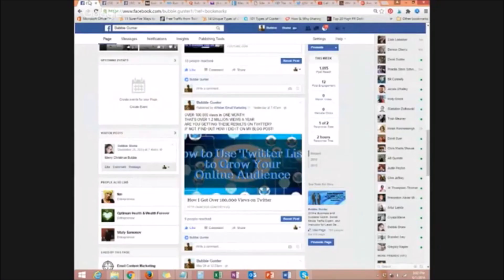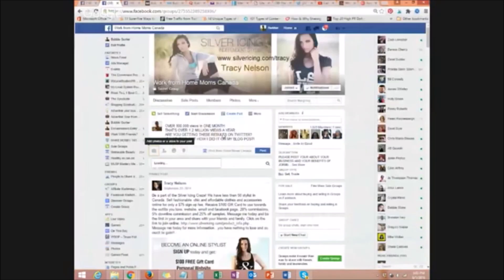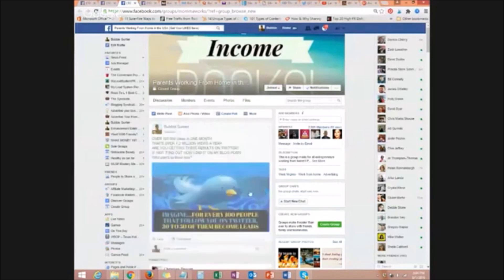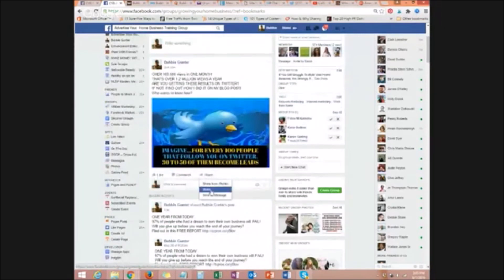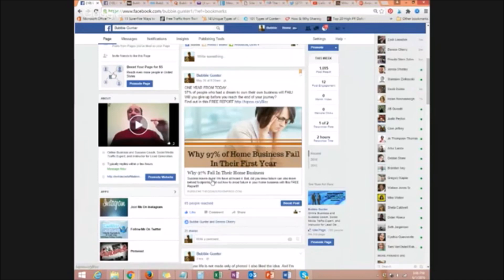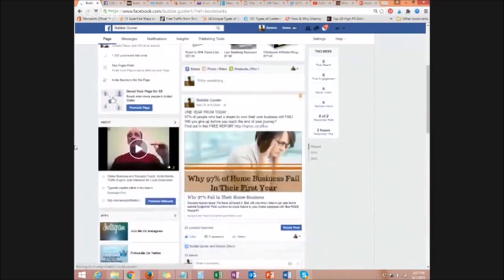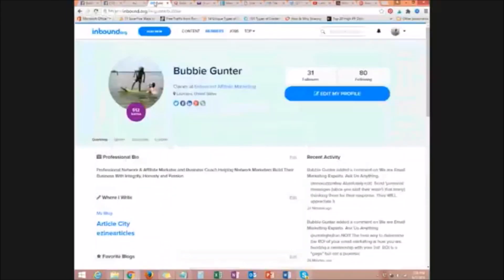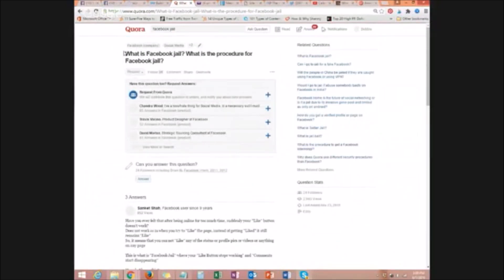Avoiding Facebook Jail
[Free Report] Why 97% of Home Business Owners Fail in Their First Year

     First off, let's understand. A lot of people like to think of Facebook as a social media platform. They are NOT!

They are all about PROFIT.
They are a business!

And, when you register yourself and they know your a business,  then you share they get a little upset about that!

     So what is going on is Facebook wants you to pay for advertising. When you go and post into Facebook Groups by yourself, they get a little upset about it. And, they will Block you unless you pay for the advertising price.

     BUT..there is good news! I know a couple of ways around it. And, I am going to share it with you in your Five Minute Marketing Tip of the Day...

     I'm just going to take a look at a post here that I have been working on I posted on my Facebook Fan Page.  And, what I am going to do is I am going to copy the post and then I will go over to my main Home Page.  And, you know you will go to groups usually. And, you will get a list of your groups.
     Now, I am an administrator in several. I got a bunch of Favorites. But, here's one right here. Let's take a look. "Work at Home Moms" We're going to go to "Work at Home Moms" and we have a choice here. We can start a discussion or sell something. And, so I am going to paste my ad.  Then, I will add the picture.  For every 100 people you follow you will get 30 back.  And, I will add "Who wants to know how?"  And, I will post it. Well, I will copy it first so I don't have to keep doing it.

     Alright, now I just posted that.  Now, I can go back to my groups.  Scroll down and find me another good group to put it in... say, "Parents Working from Home"  So I will open that up in a new tab...we are going to just paste it in there. And, this is what gets you put in Facebook Jail.

     Now, when your posting in groups USING THE GROUPS PAGE... Facebook picks that up! They know when you come to this page over and over and over again.

2:57 First Tip to Avoiding Facebook Jail - use the open in a new tab!
3:08 Second Tip to Avoiding Facebook Jail - Share from your Fan Page!
3:21 Click the "share" option on your post
3:33 Choose Share in a Group

    The second tip and most important tip of them all will be to just go to your Fan Page and post your ad. Once it's done you just say OK and post it. NOW! You come to Share. And, when you click share it's public, share or send in a message. You want to share it... not on your own timeline. You come down to "In a Group" and you just use the alphabet  "A" -  "Advertise Your Own Business Training Group"  And, paste your ad. Share - In a Group - Advertise Your Home Business Opportunity Share Paste. And, now I have done this just a little while ago just as an experiment when people when people was having so much trouble. I posted this ad real quick. In One Year 97% of People Who Have A Dream of Owning Their Own Business Will Fail and here is my  link. I click Share, In a Group,  "F" Facebook Marketing For Newbies - Great and post.  Now I have shared it to 22 groups. I am going to copy that real quick. Come down here. I am going to share it to a group. "F" there seems to be a lot of them. "Work From Home" - let's do that one. And, I am going to paste it with my link and there it goes again. Now in the last 15 Minutes I have reached 85 people doing it this away! And, I have only shared it 21 times at that point. So that is pretty good.
There are other ways to promote yourselves and your business besides Facebook. 5 people and 23 shares. And, I haven't been blocked yet.
So there you go..alright... Facebook Jail is established to make entrepreneurs such as yourself, for advertisement. They change it everyday. It could be 7 (post) today. It could be (12) tomorrow. It could be 100 the next day. They going to block you. Because they want you to pay for ad revenue. But, if you promote it from your fan page your pretty much safe. I just did it 25 times. And, they never told me nothing. But, I would stop there. I would stop at twenty. Wait a couple of hours.  Do it again to somemore groups. Whatever the case may be. And, just generate my leads and make my sales online. Also, I use question and answer sites such as Yahoo Answers, Quora, inbound.org where people are wondering how they can do certain things. and, I help them out and establish my authority online.
So I'm Bubbie Gunter, from bubbiegunter.com and that is how you can avoid Facebook Jail.